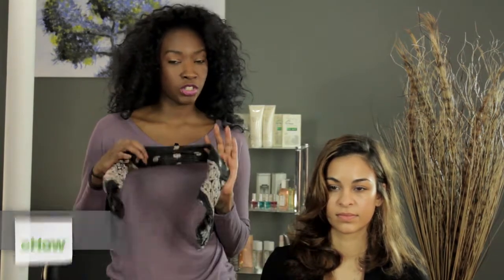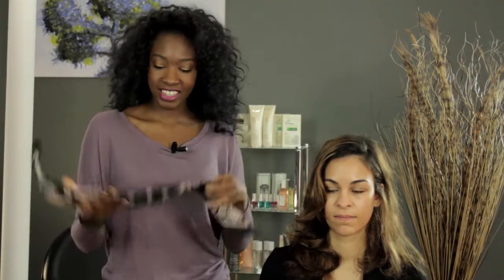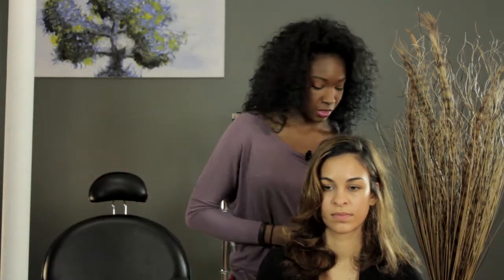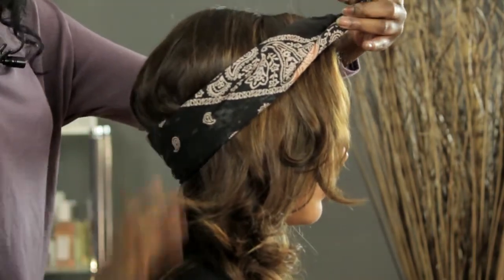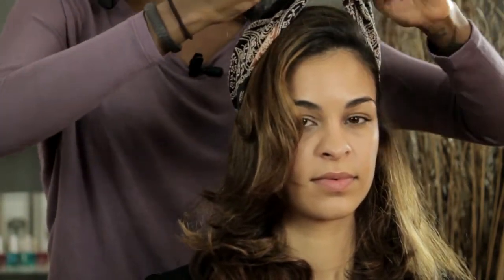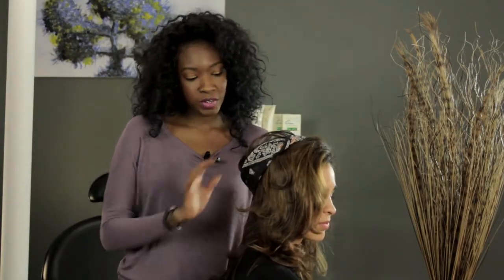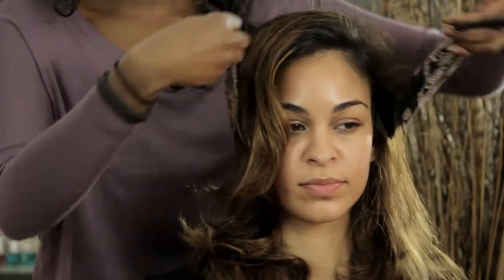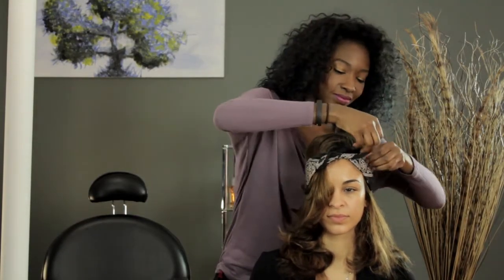How to Put a Bandeau in the Hair : Tips for Styling Hair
Putting a bandeau in your hair requires you to start by rolling the ends. Put a bandeau in the hair with help from a freelance makeup and hair artist based out of New York City in this free video clip.

Bio: Amber Morrow is a freelance makeup and hair artist based out of NYC.

Series Description: Hair styling doesn't require you to have years of experience or a cosmetology degree to get those looks that you're going for. Get hair styling advice with help from a freelance makeup and hair artist based out of New York City in this free video series.